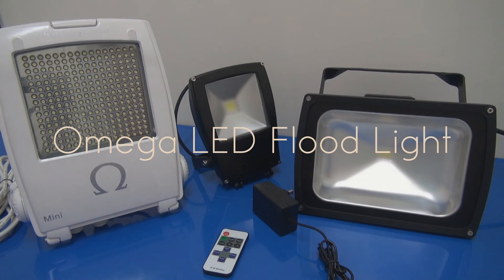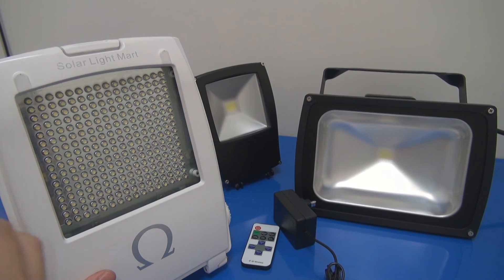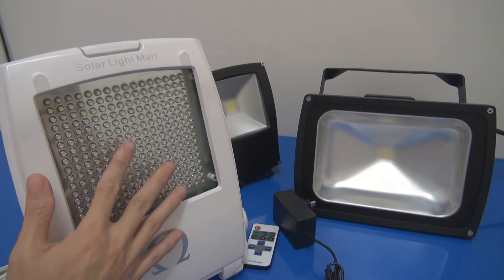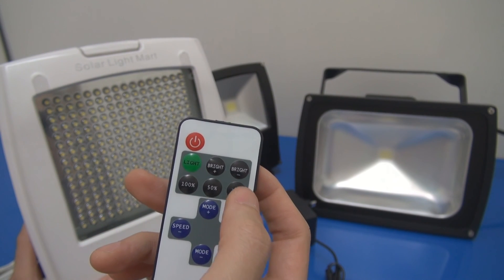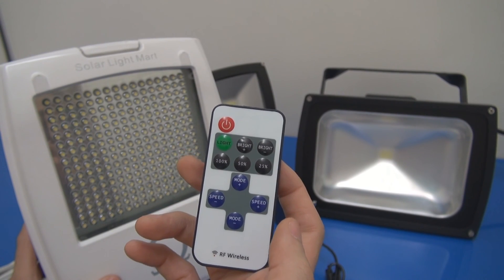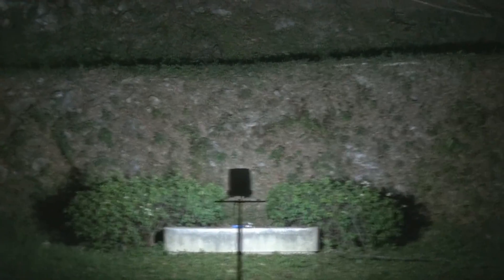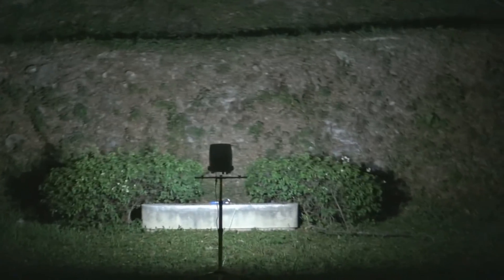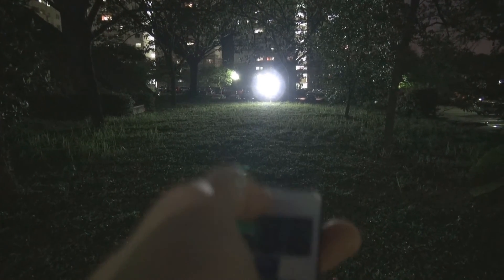New Sun Part 1 Rising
New Sun is a 3 parts mini series about new way doing solar power.  From new advance LED to dimmer technology, next generation battery to All In One Solar Panel, home to business application.

Part 1: The Rising is about new LED Flood Light that we dimmer capabilities.